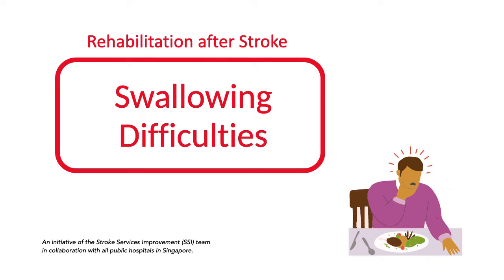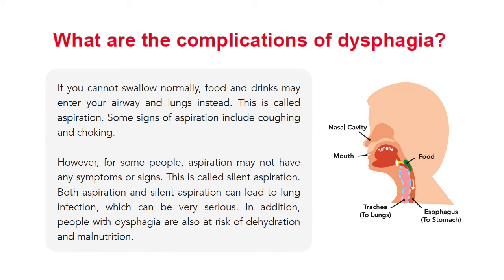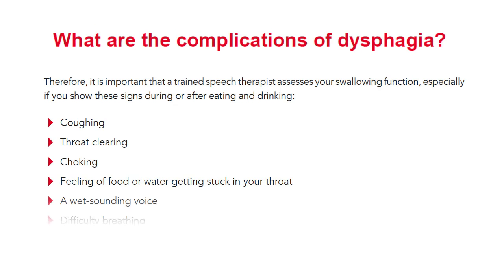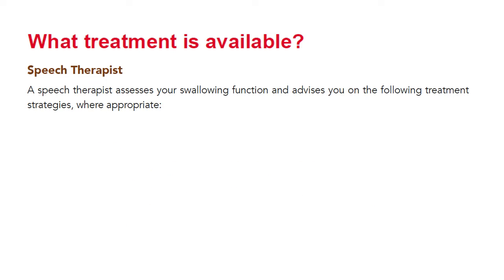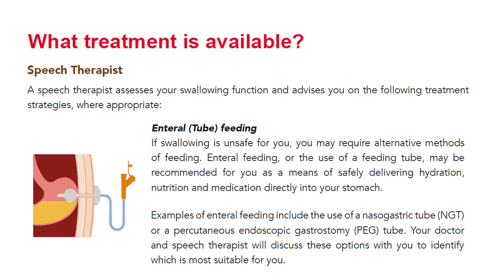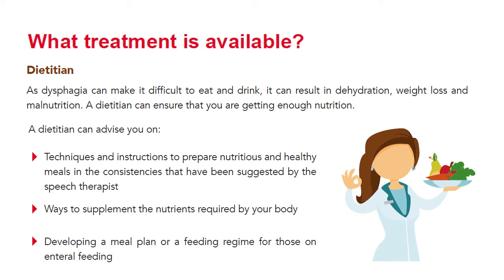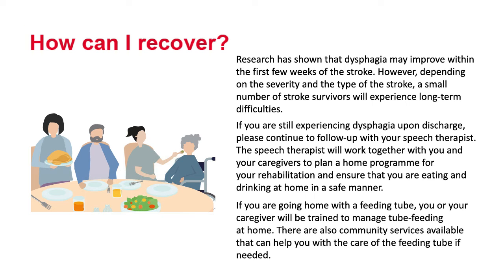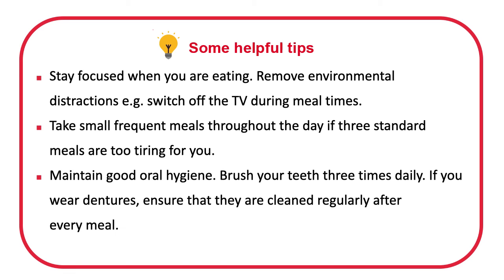StrokeHub Video: Swallowing Difficulties (Extended Version)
to view the softcopies of these topics.
and Instagram account for more information.